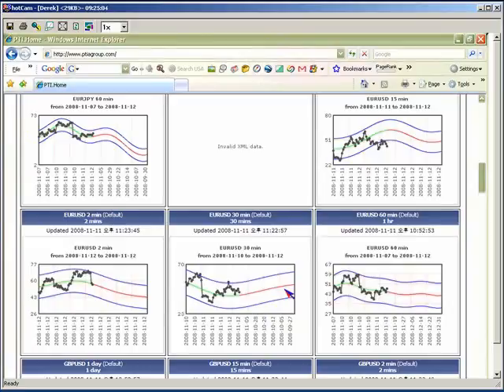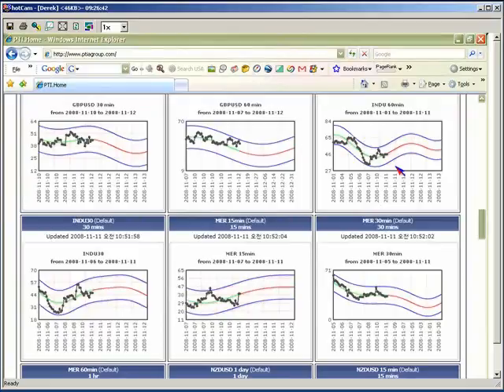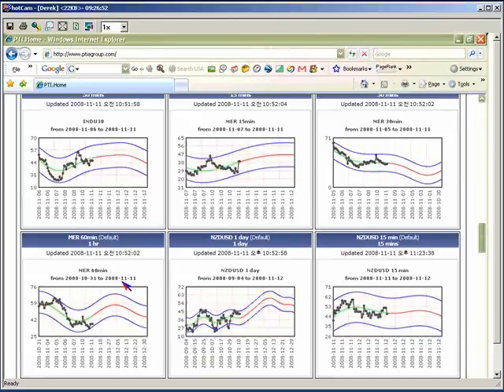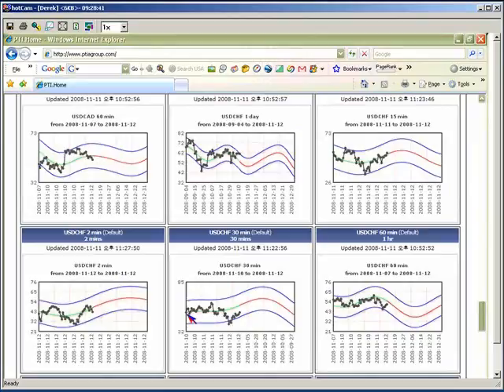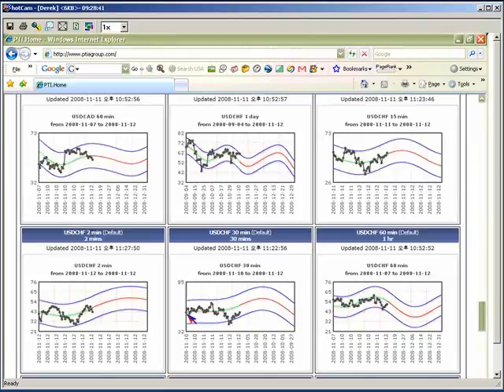Yawning for the Yen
- Veteran Forex trader Derek Frey finds himself "yawning for the yen" as he trades live with his subscribers where he recently helped them trade their way to a 200 pip profit!